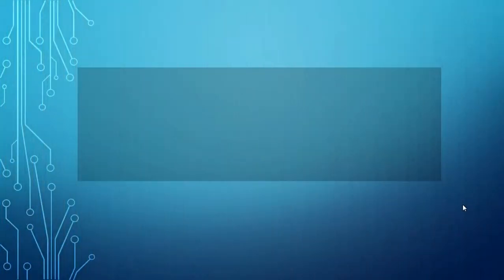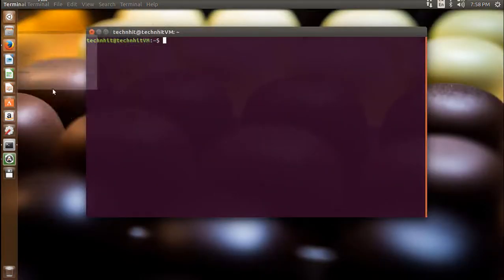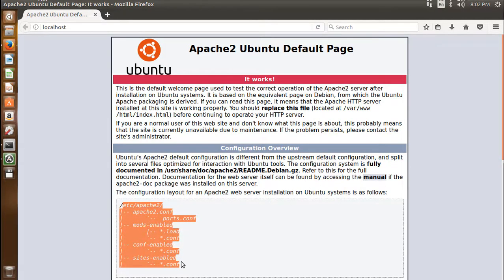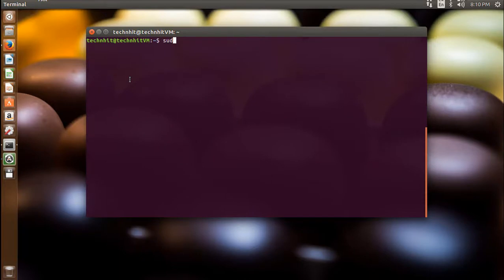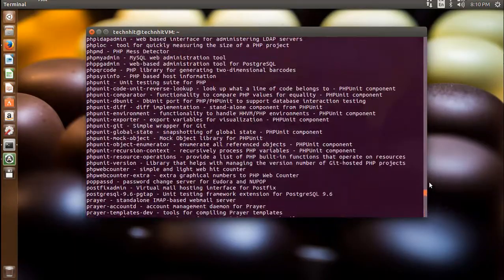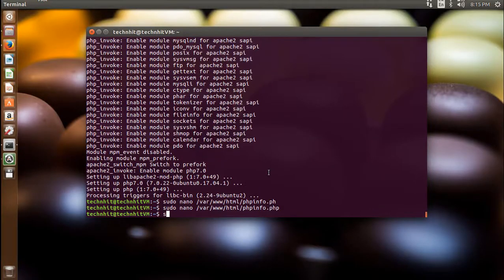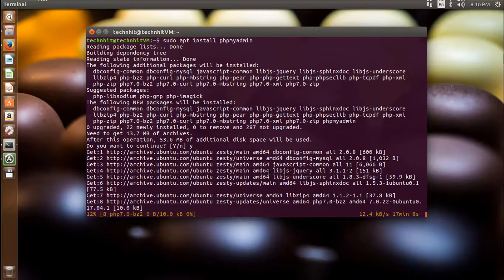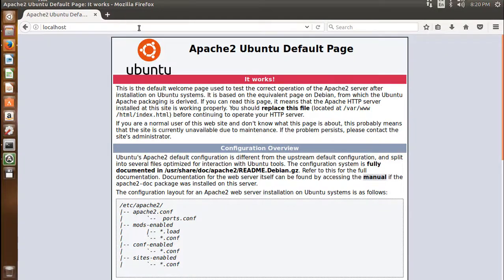Install LAMP Stack in Ubuntu 14.04 and above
(Part 1) In this video tutorial, you will find how to setup LAMP environment for your web application development.